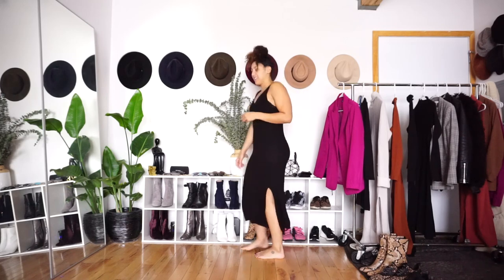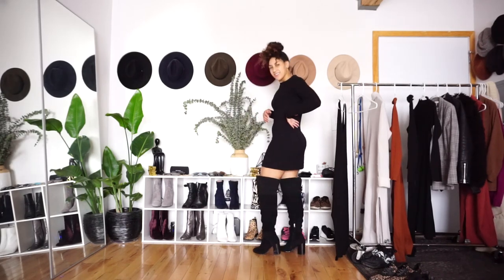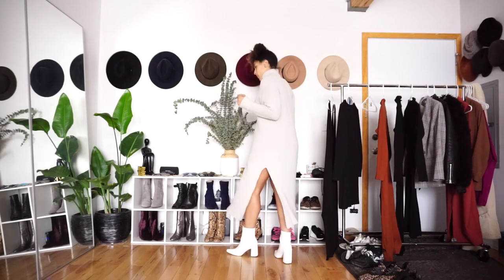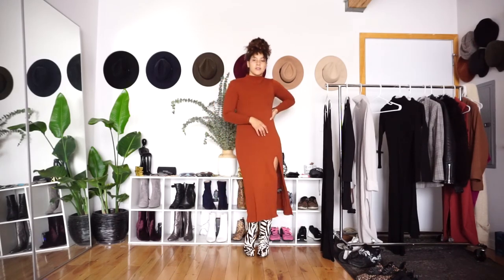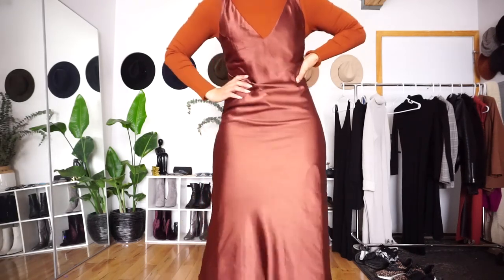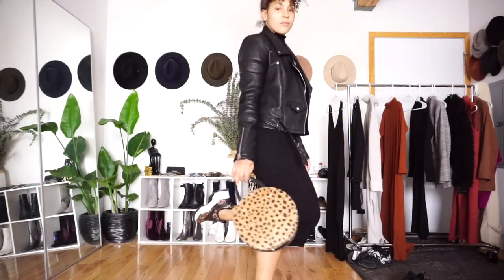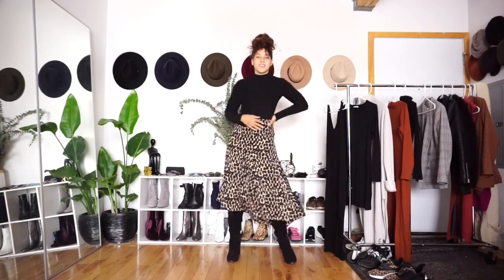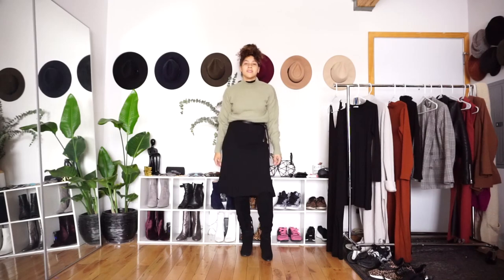How to Style a Sweater Dress for Pear Shaped Women | My Sweater Dress Collection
Hey guys! I’m back with another collection video sharing sweater dresses for pear shaped women + tips on how to style them this season. Knit dresses can be a little difficult depending on where you’re trying to wear them but no worries I have the perfect sweater dress outfits for your 9-5 and beyond.
Here’s a link to exact and similar pieces featured in this video